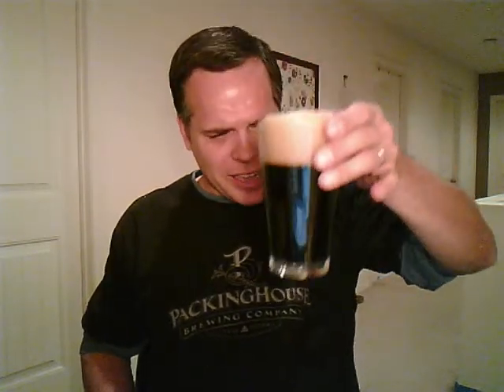Guinness Foreign Extra Stout Beer review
Picked up a 4pk of Guinness Foreign Extra the other day, its just a damn good beer...